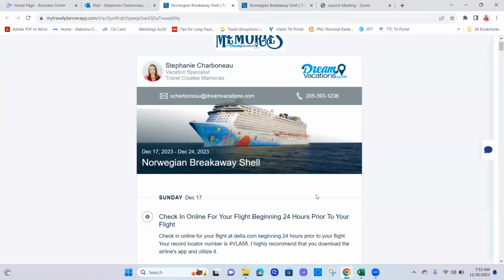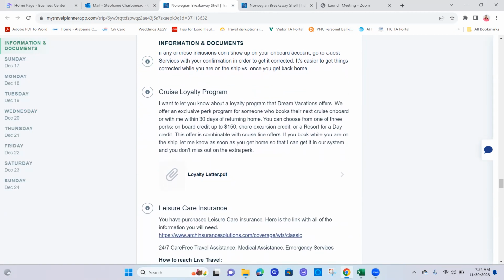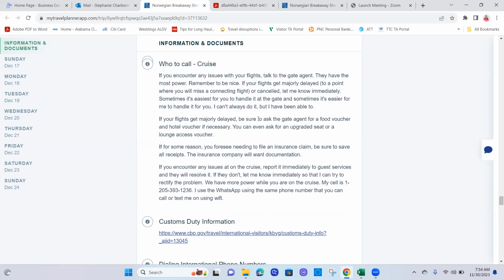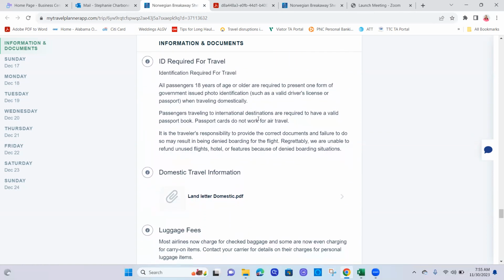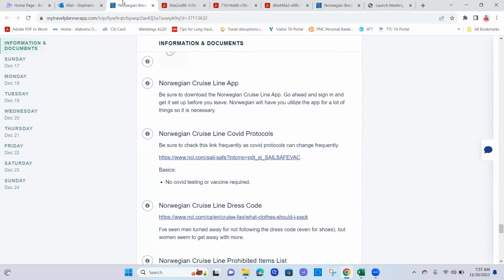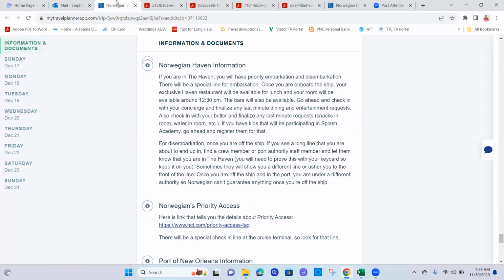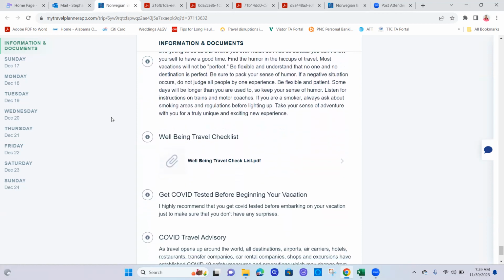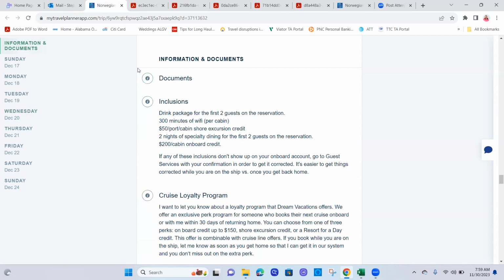Norwegian Cruise Line Documents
Information about your cruise documents for your Norwegian Cruise Line cruise.